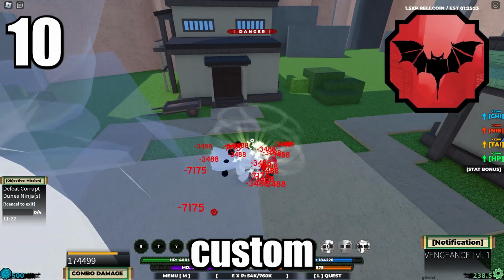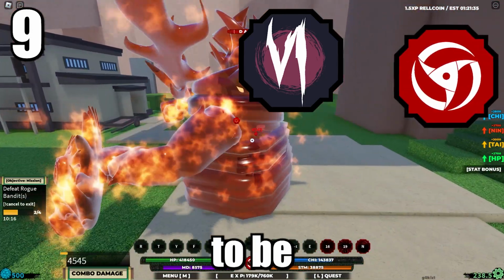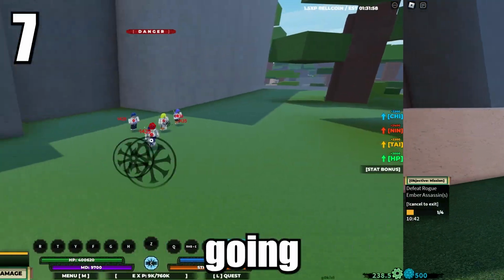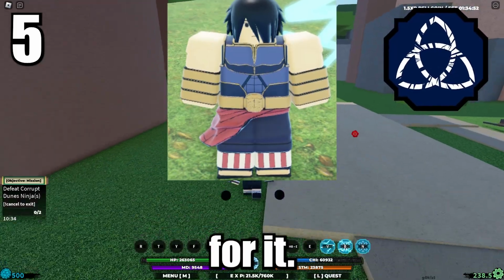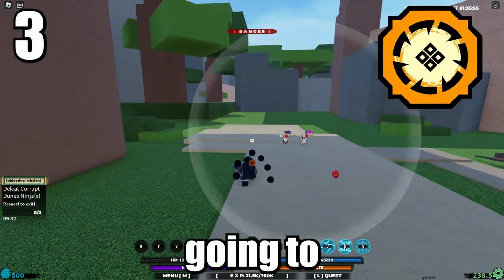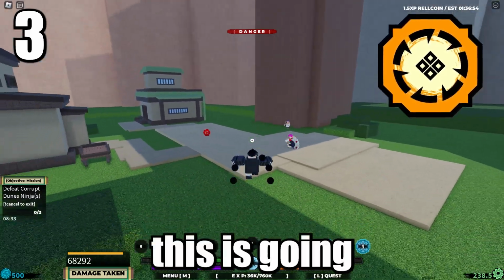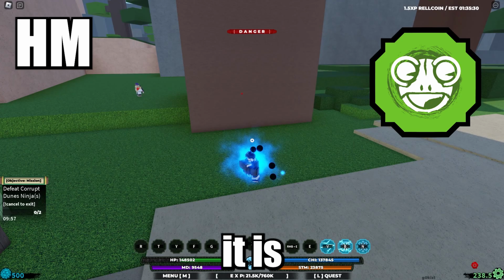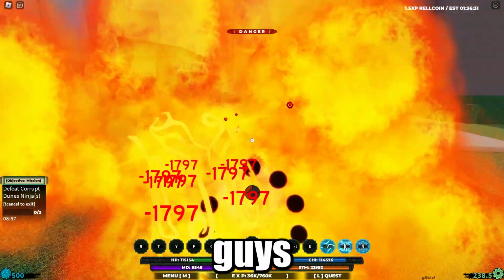Top 10 BEST Bloodlines For PVP In Shindo Life!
If There Are Any Copyright Problems Please Let Me Know